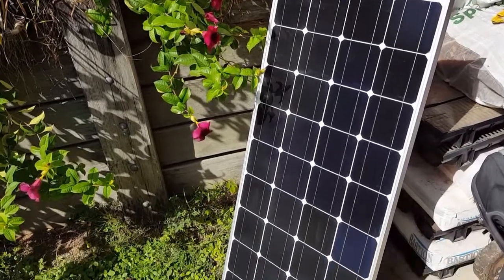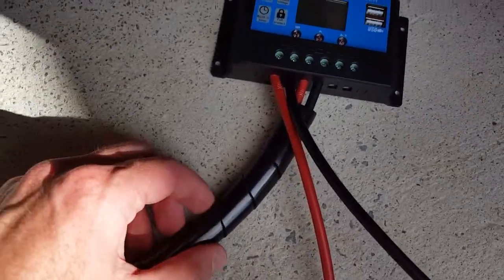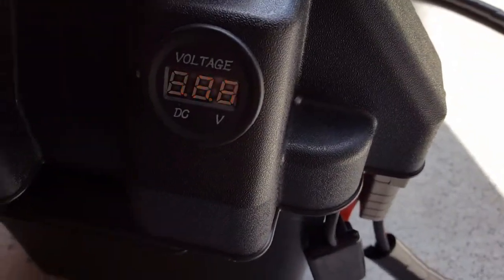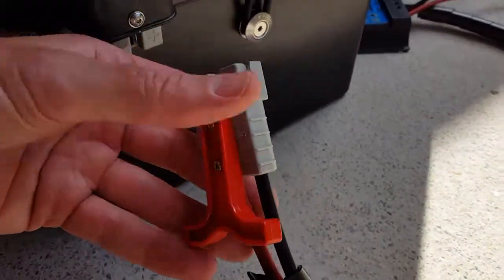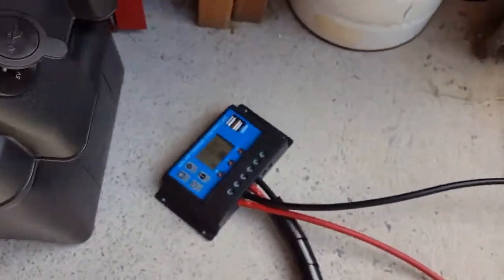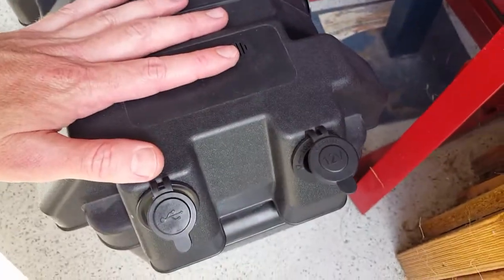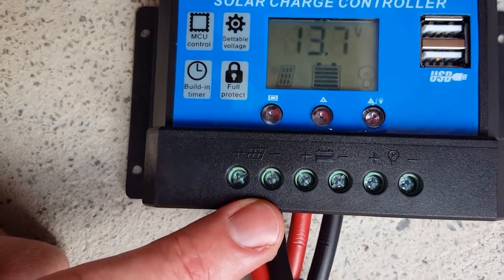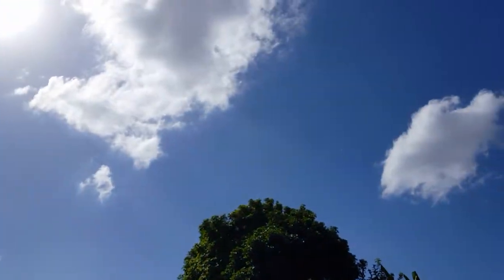Powered Battery Box and 160w solar kit for trailer roof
Anderson plug and Charge controller hookup